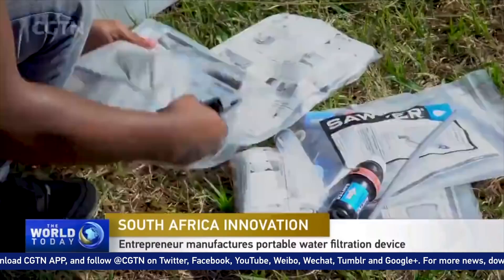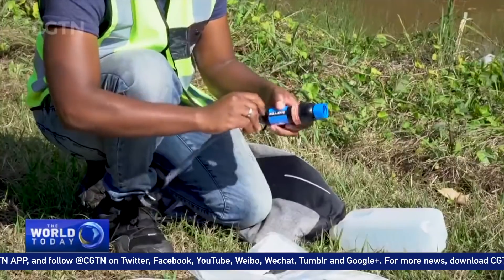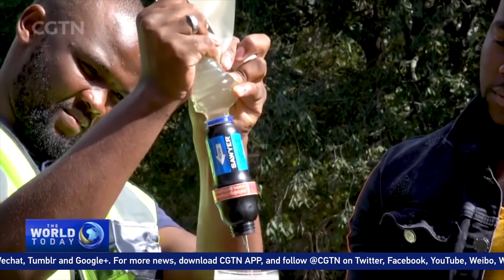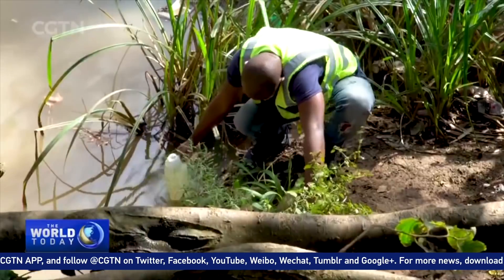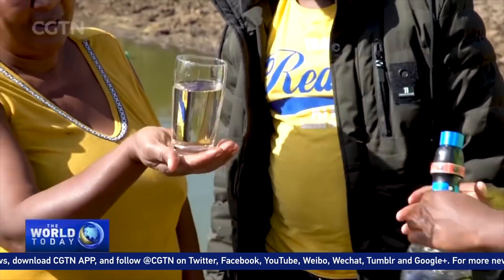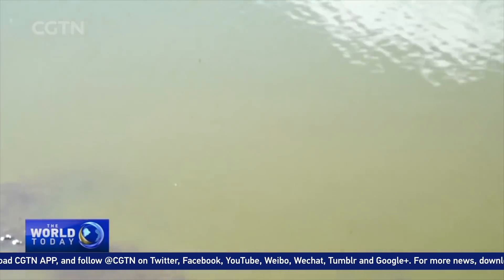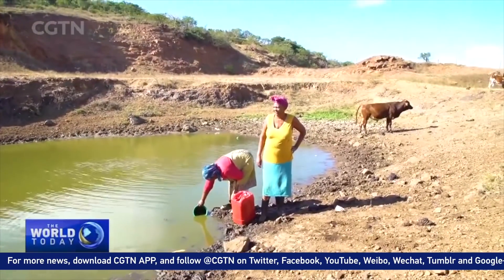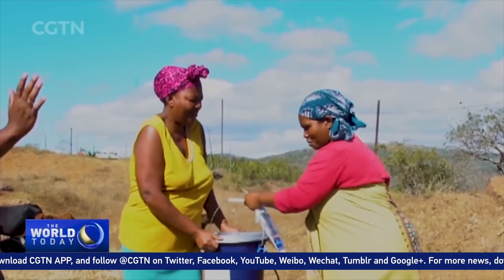S. African entrepreneur develops portable water filtering device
South Africa is working to provide more access to clean water, especially for thousands who live in rural areas. Many are often forced to turn to rivers or dams which aren't always safe for drinking. A South African entrepreneur has developed a portable water filtering device, which could be used for up to 10 years, with a cleaning capacity of 400,000 liters.